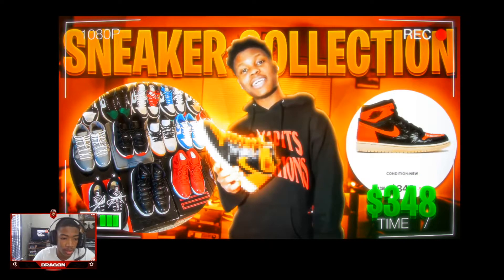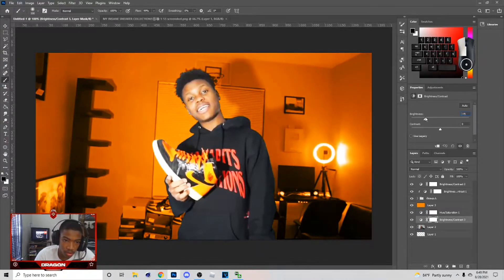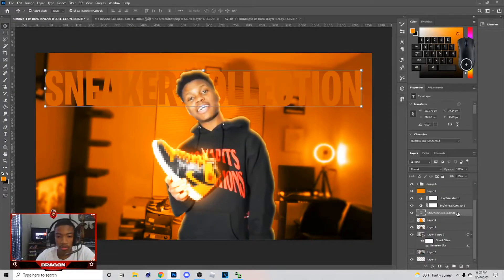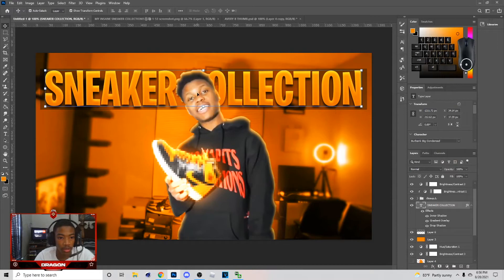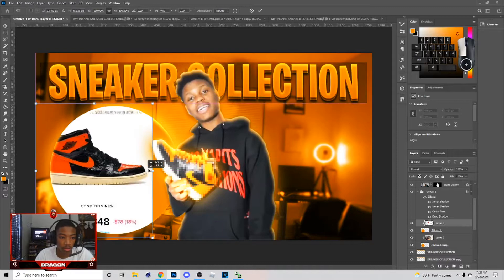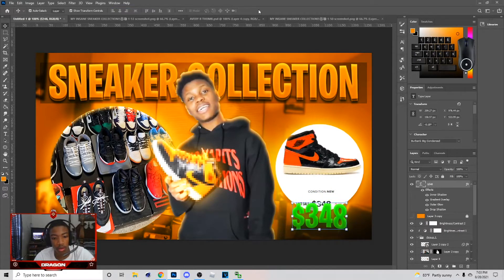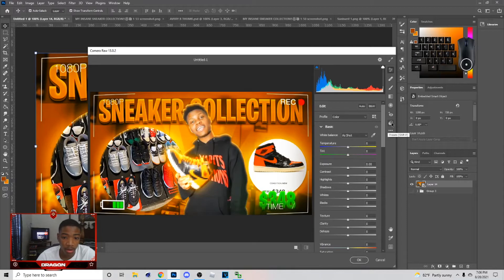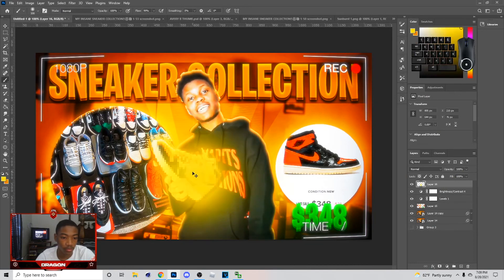Photoshop Tutorial: How To Make A IRL Thumbnail + FREE PSD | "Sneaker Collection" IRL Thumbnail #2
Xbox: NF DragonXI

Images Used In Thumbnail: shorturl.at/aeiuC
Screenshot Chrome Extension: shorturl.at/ioQW
Free IRL Layerstyles Pack: shorturl.at/boH36